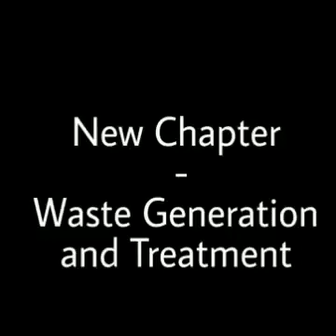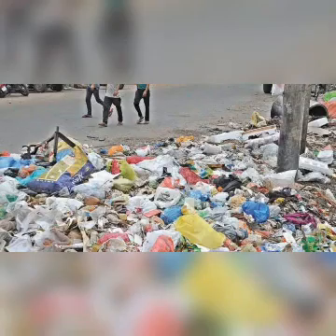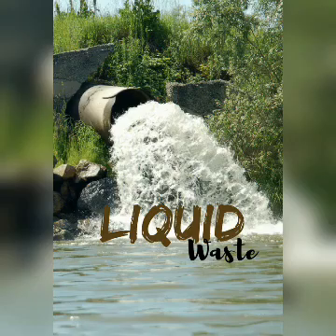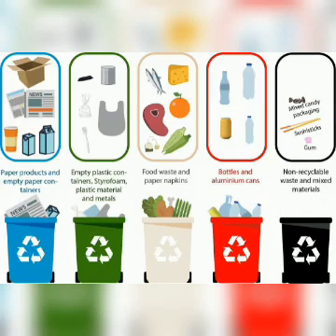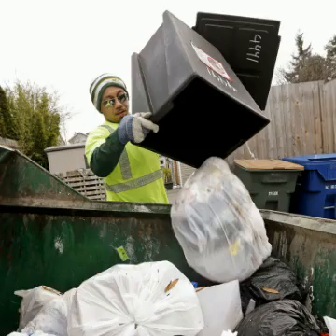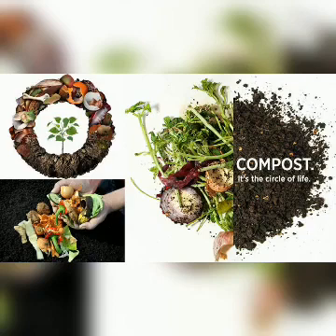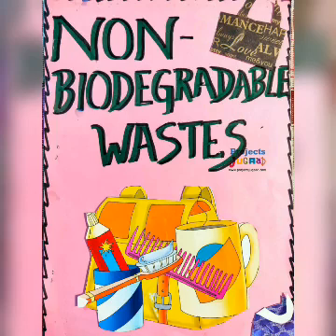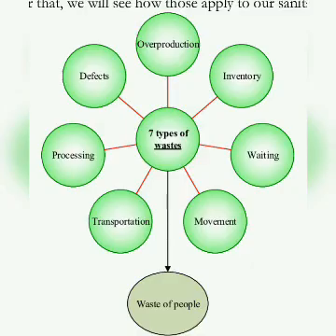Waste generation and treatment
Environmental Applications
Source:  YouTube